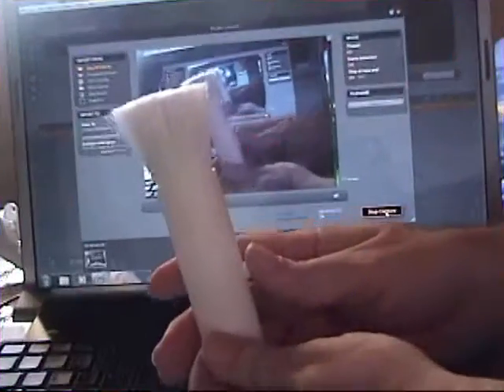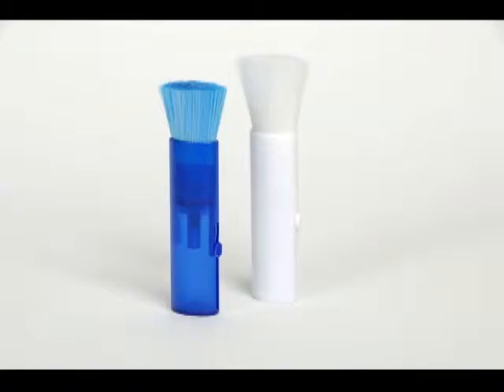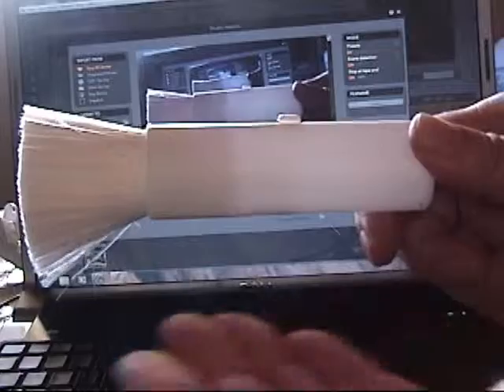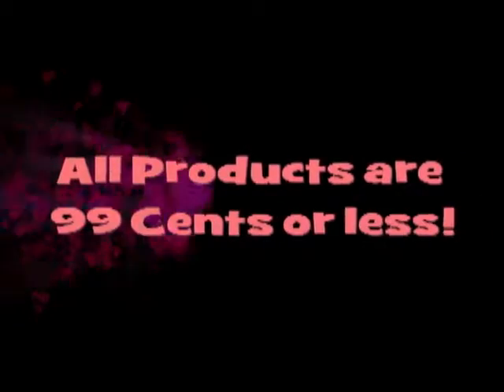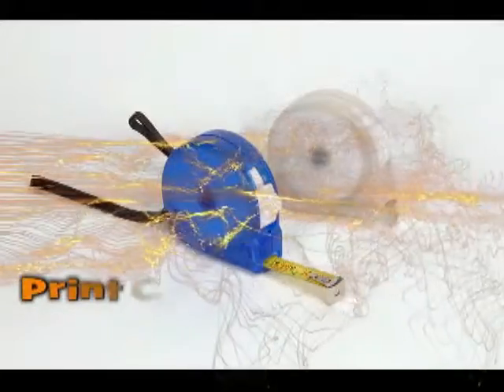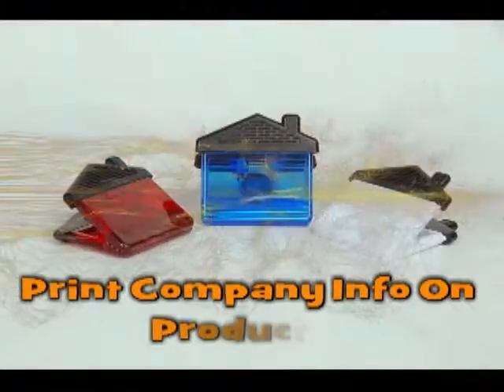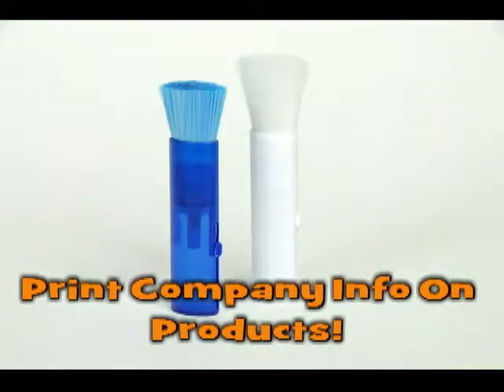Best Logo Product Computer Brush